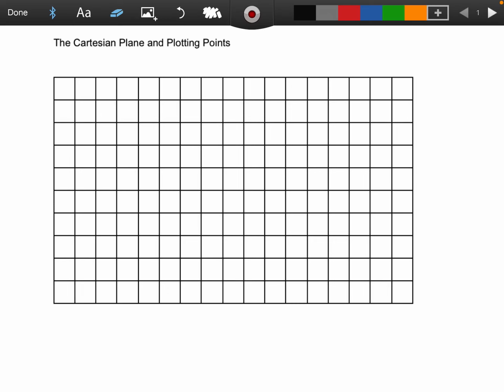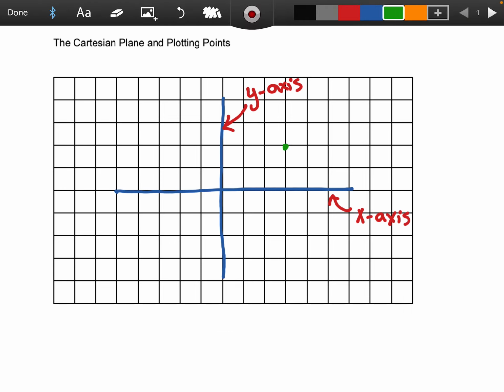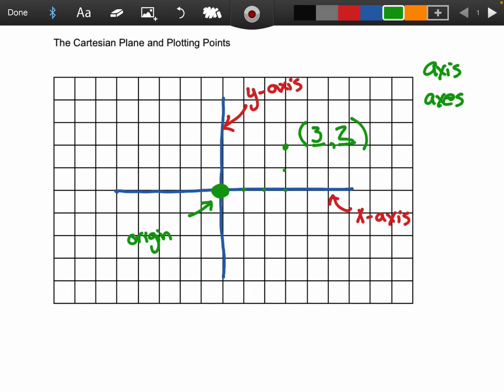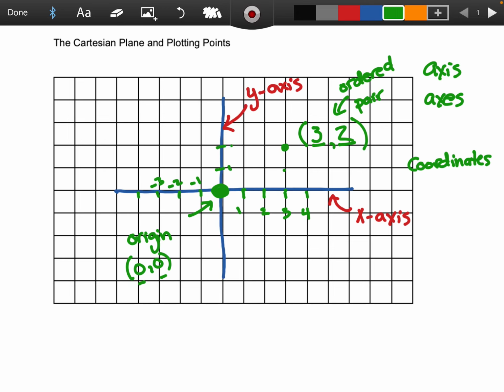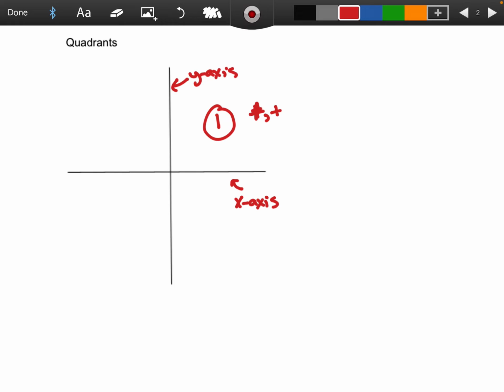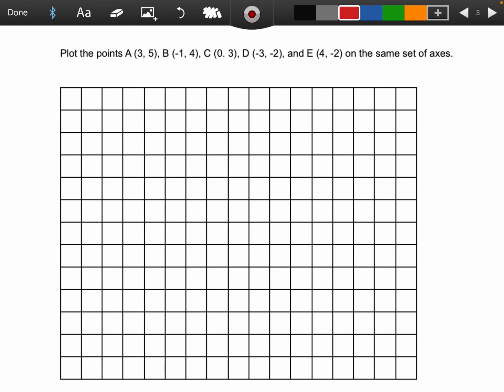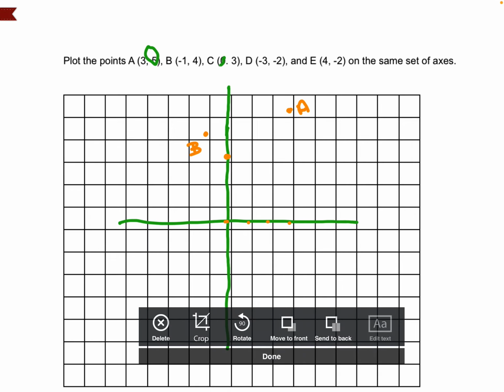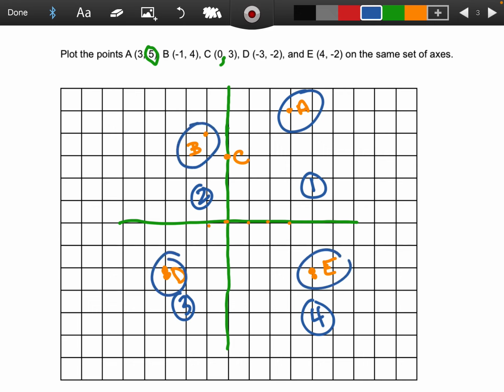The Cartesian Plane